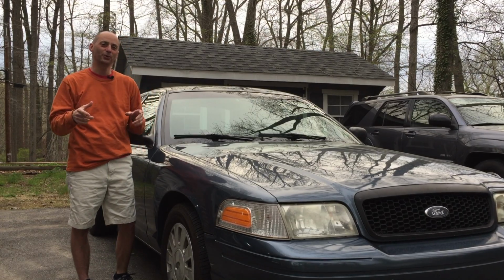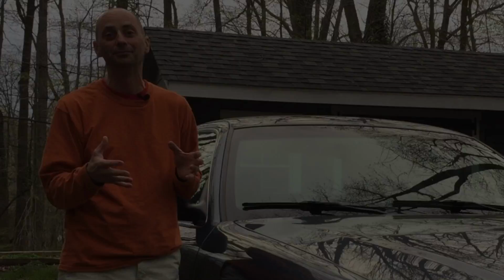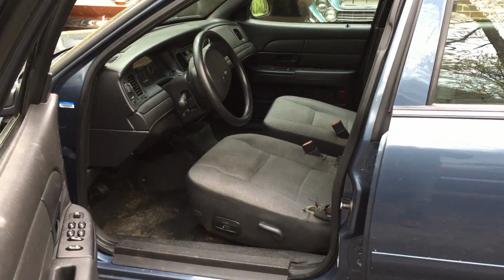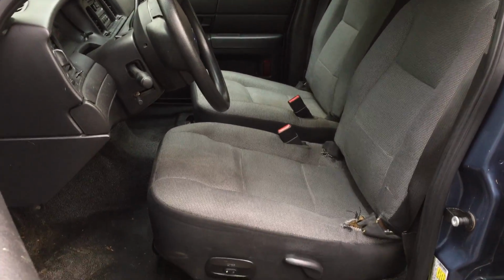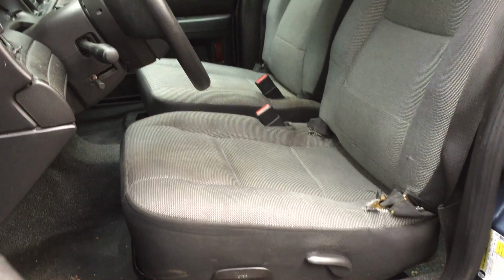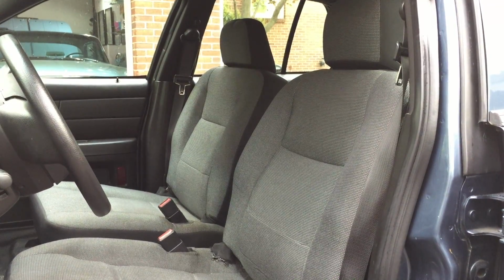Crown Victoria Police Interceptor P71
Have you driven a Crown Victoria Police Interceptor?  If so, than you know exactly what I'm talking about with this list of the 5 things I hate about the Ford Crown Victoria P71 Police Interceptor cop car.

Click here if you want to learn how to buy the best possible Crown Victoria Police Interceptor P71"